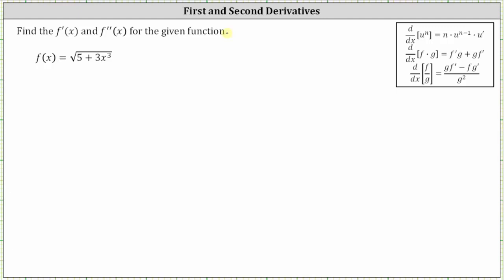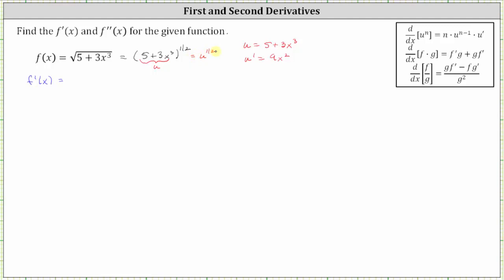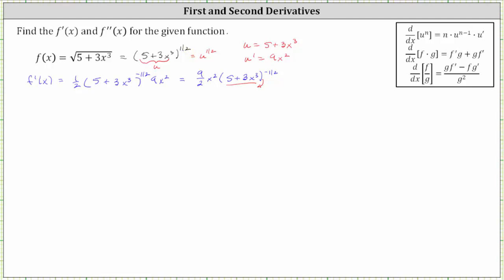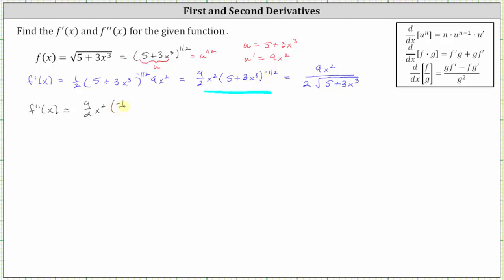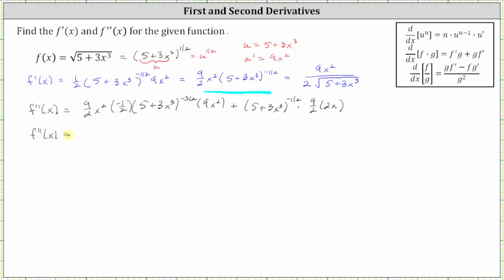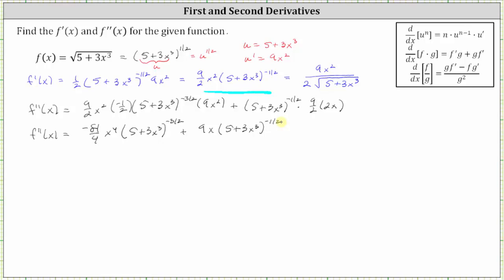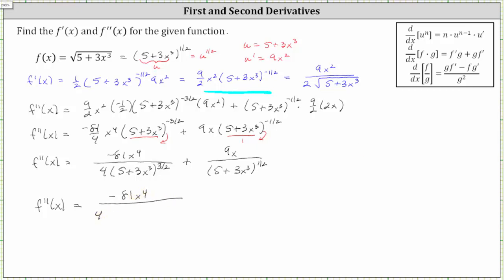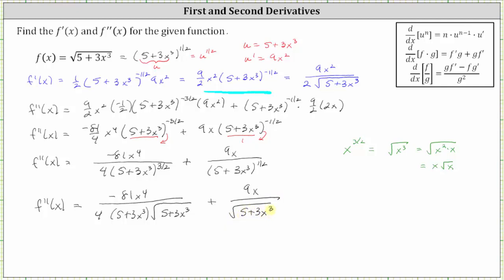The First and Second Derivative of a Square Root Function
This video explains how to determine the first and second derivative of a square root function.